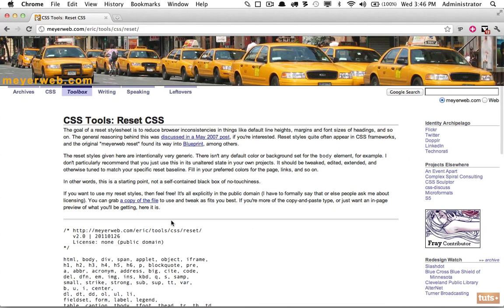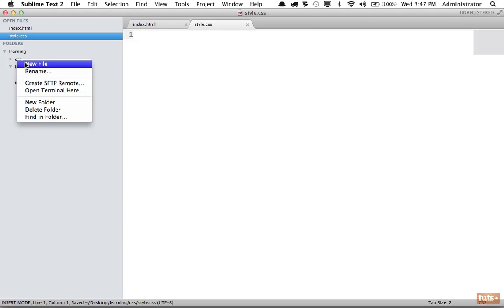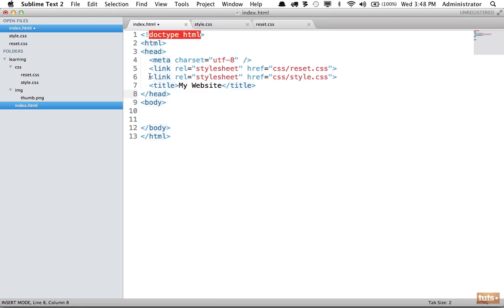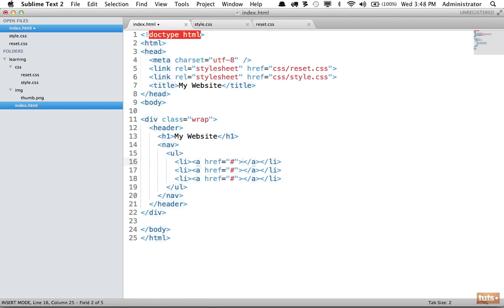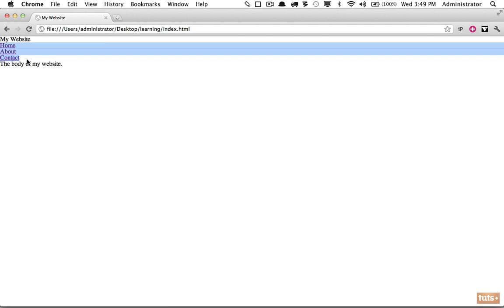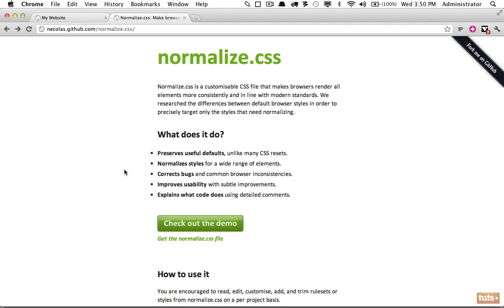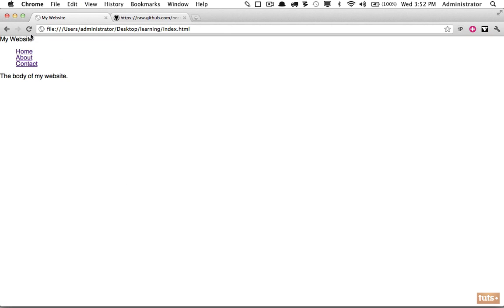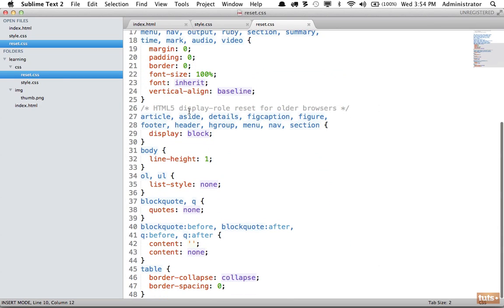24 Resets and Normalizing | ZeenDev